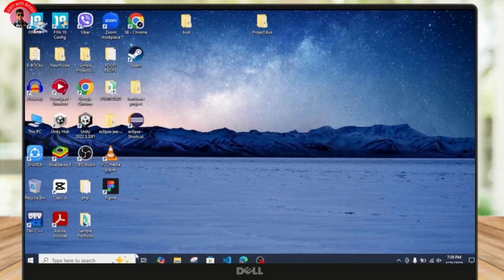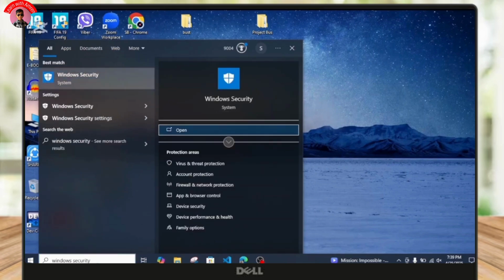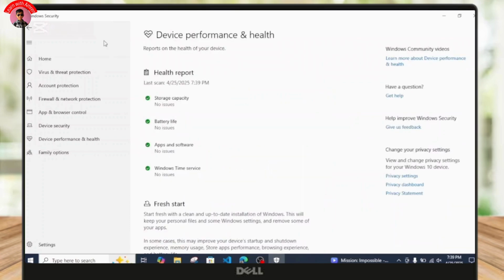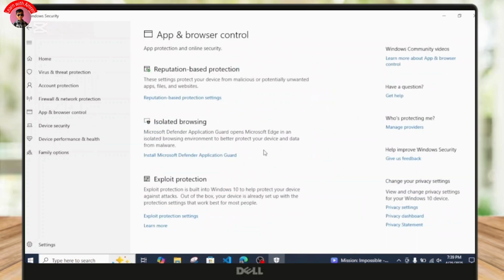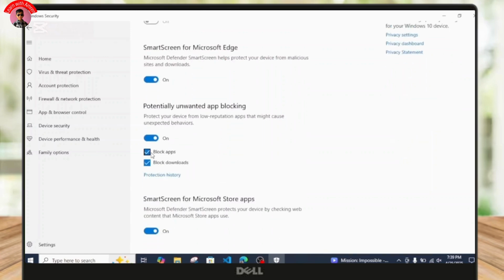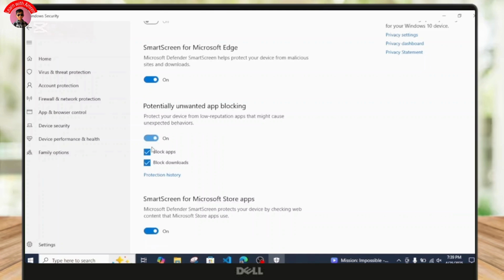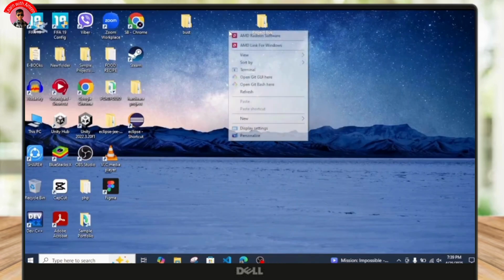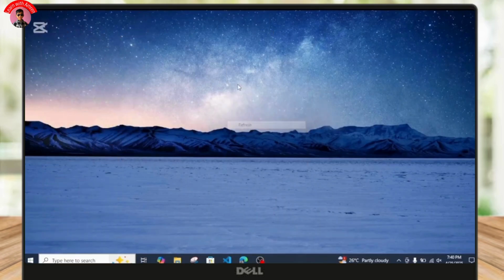How to Fix Windows Cannot Access Specified Device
How to Fix "Windows Cannot Access the Specified Device" Error (2025)!
Getting the error message "Windows cannot access the specified device, path, or file"? This video will guide you through the steps to fix this issue quickly and easily. Whether you're asking, "Why can't I access this file or folder?" or need help resolving permission or security settings, this tutorial has you covered. Learn how to change permissions, unblock files, and remove restrictions to regain access. Watch now to fix the “Windows cannot access the specified device” error today!

Timestamps:

00:00 How to Fix "Windows Cannot Access the Specified Device" Error
00:10 Why Does Windows Say I Cannot Access the Specified Path or File?